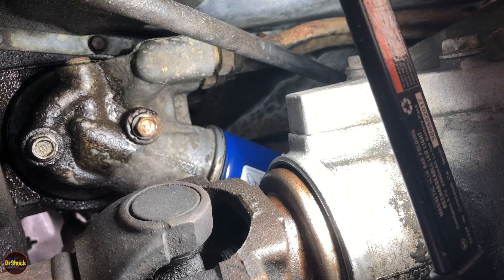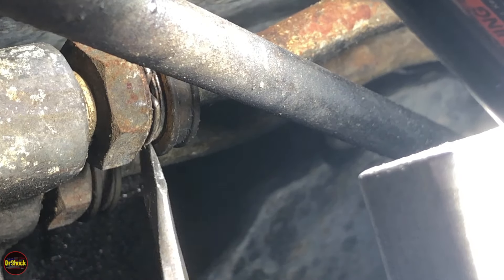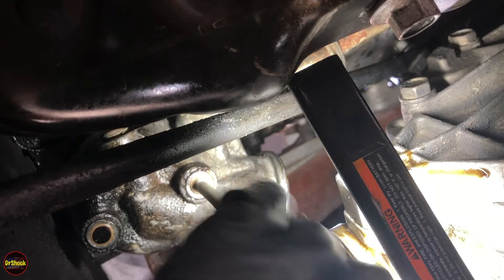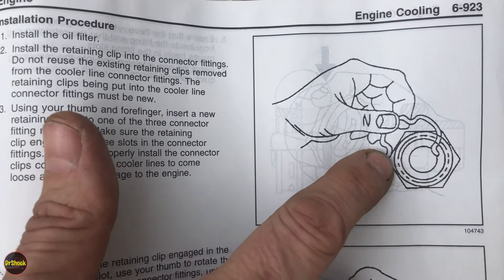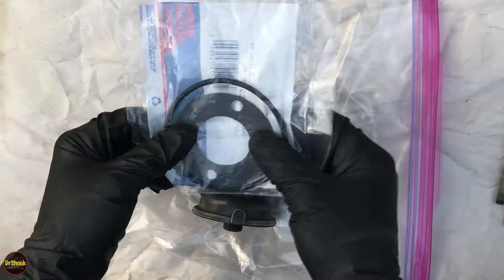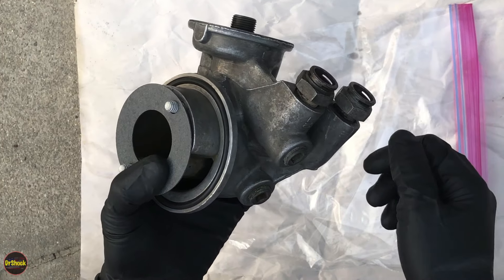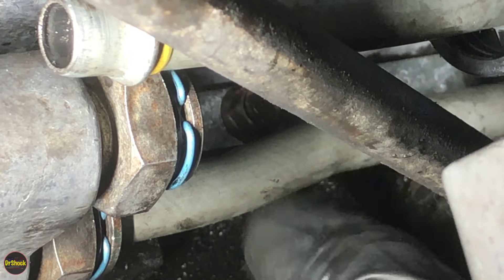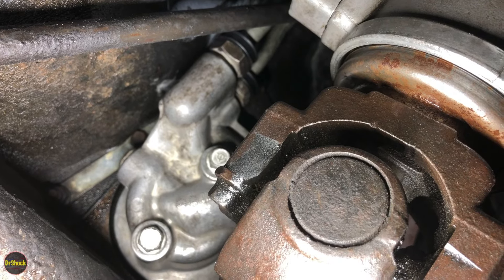1996 - 2000 GM OBS 4WD K Truck Vortec V8 5.0L / 5.7L Oil Filter Adapter Leak Repair (Chevy & GMC)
In this video we tackle an engine oil leak at the oil filter adapter housing on GM K truck (4WD) models (e.g., K1500, K2500, K3500) with the Vortec V8 engine (either 5.0L or 5.7L).  Whether from Cadillac, Chevrolet, or GMC.

The vehicle illustrated is a 1998 Chevrolet Cheyenne K2500 with the 5.7L vortec engine, but the procedure, parts, and technique shown is applicable to any 1996 thru 2000 old body style (OBS) GM truck GMT400 type such as the Chevrolet Silverado, GMC Sierra, Chevrolet Suburban, Chevrolet Cheyenne, Chevrolet Tahoe, GMC Suburban, Cadillac Escalade, or GMC Yukon.  The 1995 and earlier K trucks are very similar, but do not share the same retaining ring clip design or cooler lines that were introduced in 1996.

Also applicable to some Holden branded GM K trucks in Australia of this same time period.

GM 12553513 oil filter adapter bolt and sealing washer kit

GM 15724727 oil cooler line metal retaining ring clips

GM 88893990 (supersedes GM 12551589) vortec v8 oil filter adapter gasket kit

If the leak is due to a cracked adapter housing, GM 12562833 (supersedes GM 12558734) vortec v8 oil filter adapter

ACDelco PF52E (GM 19210286) oil filter and on Amazon

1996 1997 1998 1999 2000

Chapters:
0:00 - Problem overview
1:09 - Disconnecting oil cooler line retainers
5:59 - Removing oil filter and draining residual oil
7:15 - Removing the oil filter adapter retaining bolts
8:58 - Disconnecting the oil cooler lines
9:30 - Removing the oil filter adapter
10:48 - Reviewing the GM service manual
13:51 - Reassembly overview & part numbers
17:40 - Reinstalling the oil filter adapter
21:16 - Reconnecting the oil cooler lines